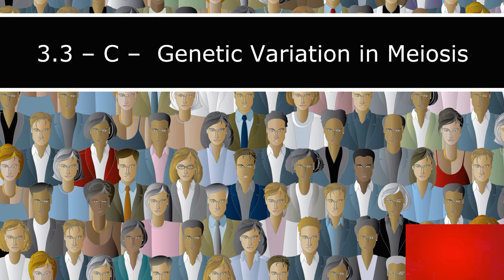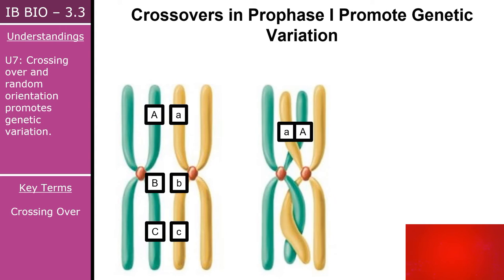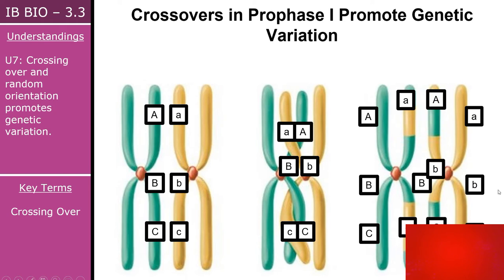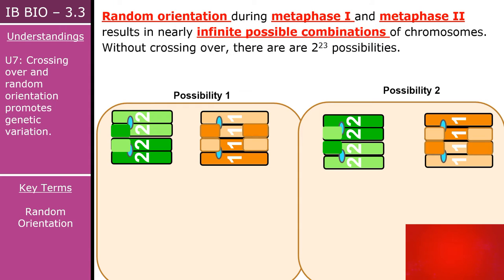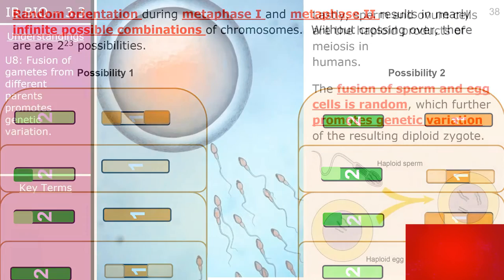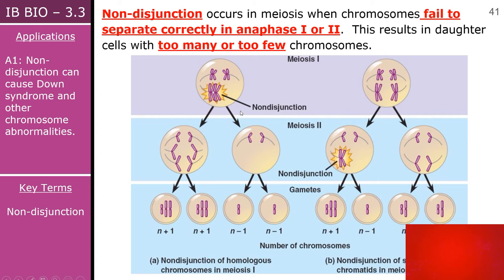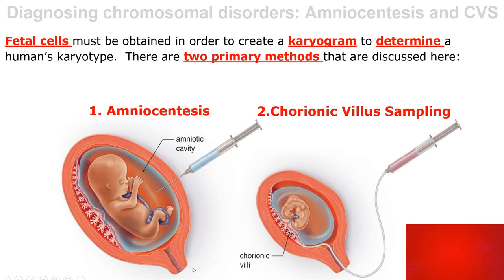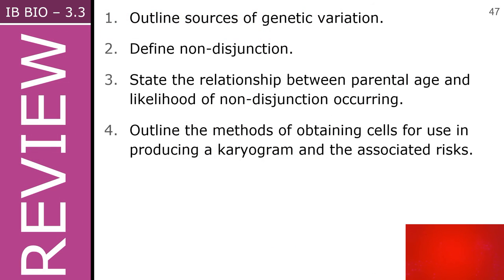Genetic Variety Nondisjunction Amniocentesis and CVS